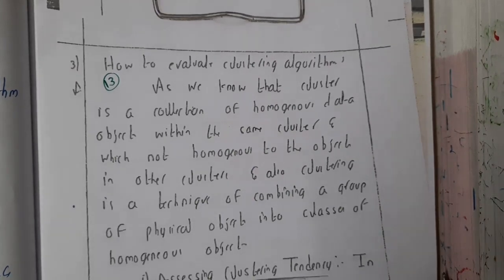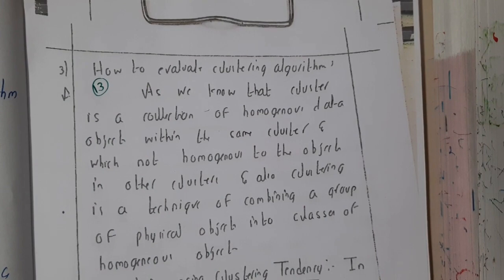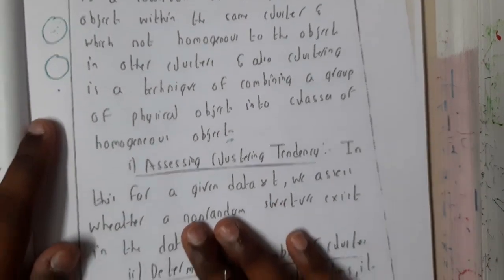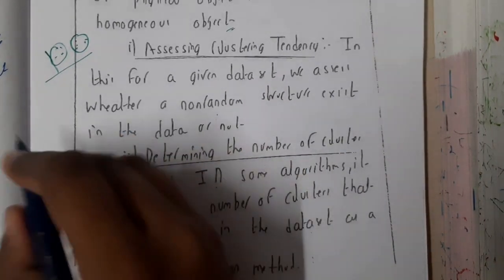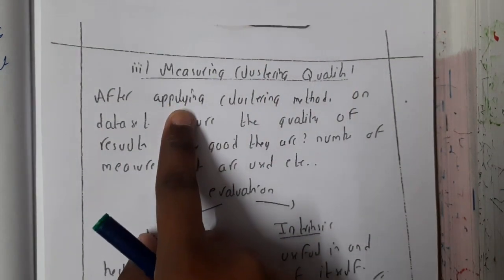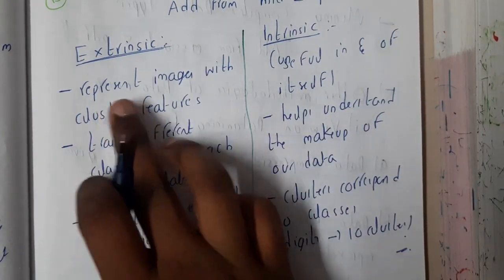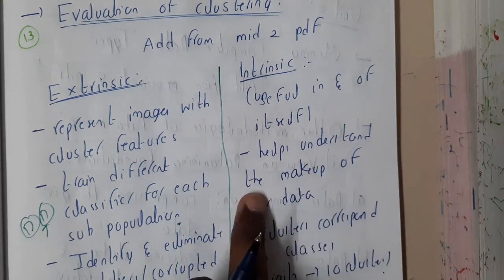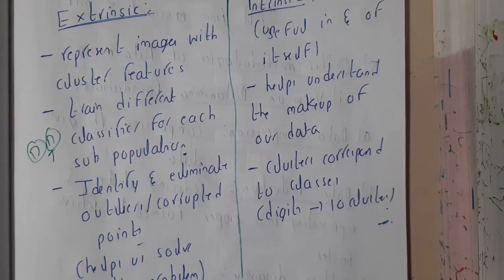4.13 Evaluation of clustering